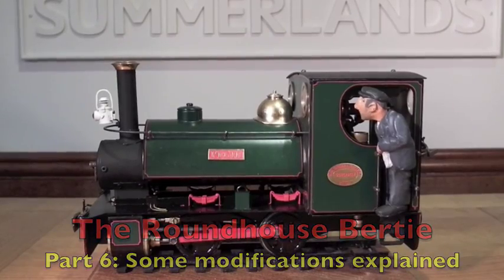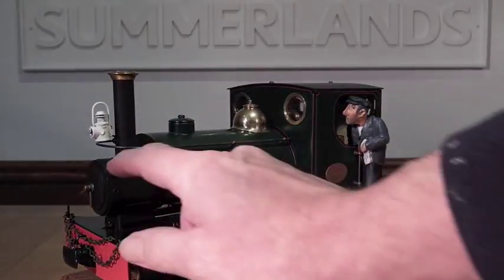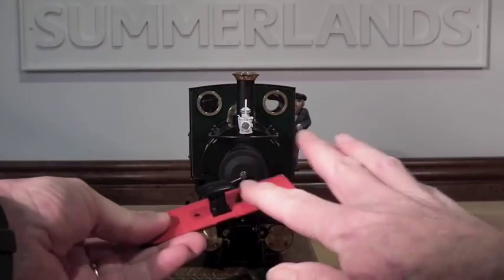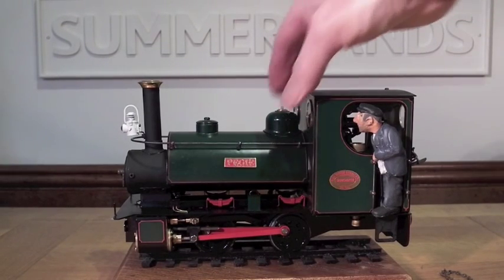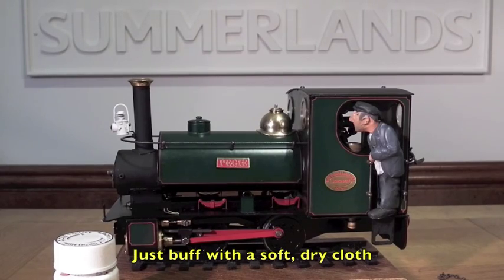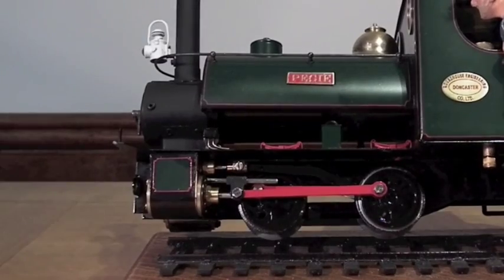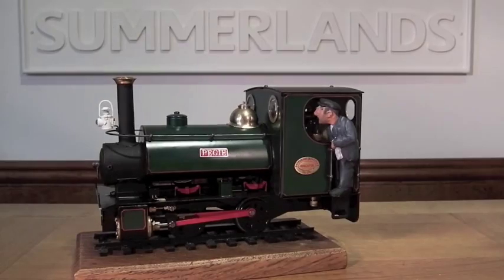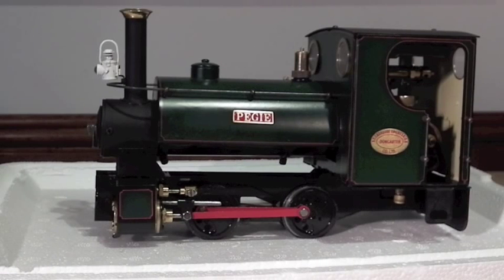Roundhouse Bertie Part 6 - Some modifications explained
In parts 6 & 7, I explain the modifications seen on the loco in part 5. Included in this part are: paint, buffer beams, springs/sandboxes/oilers, handrails, cylinder covers and chimney cap. Once again, It is me rambling on I am afraid, but I have added sub-titles occasionally to correct or add something. These are my views as a customer of the businesses mentioned. I have no commercial connection other than as a customer and occasionally as a supplier of Chuffers to some of those mentioned. Many of these mods are really simple, but always read the manufacturers' instructions and please do not attempt the more complex modifications unless to are confident to do so.